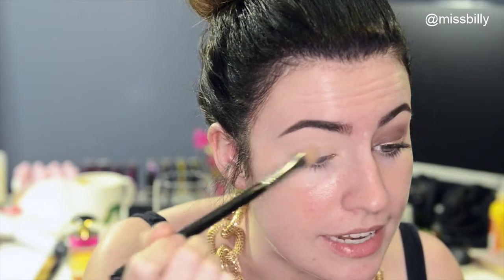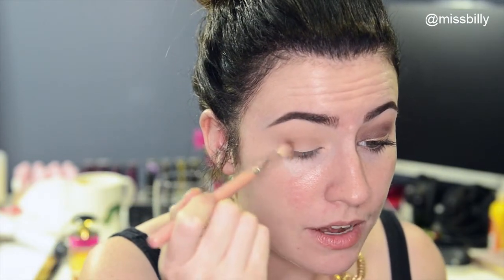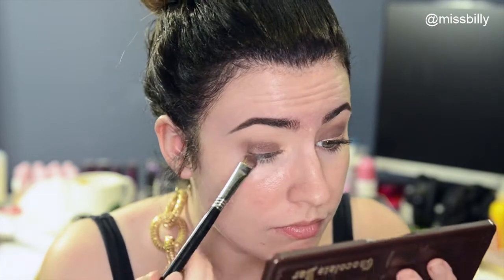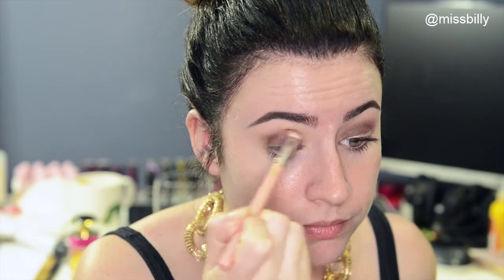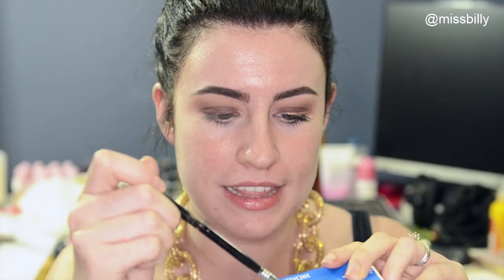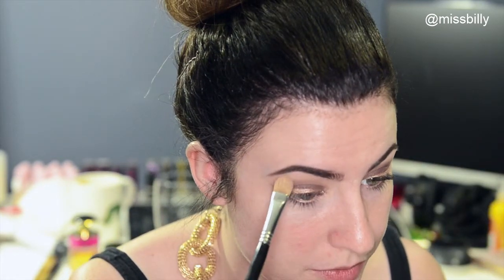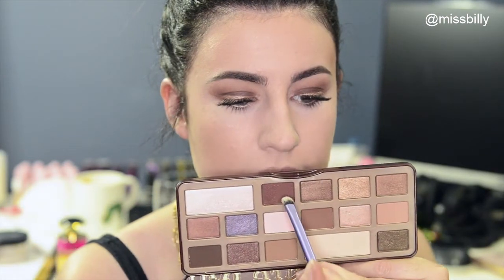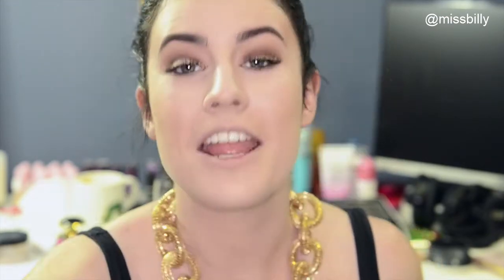Tutorial - Too Faced Chocolate Bar + Gold Liner | Miss Billy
Open for more. Xx

Products Used

- Inglot Duraline
- Makeup Geek Afterglow Pigment
- Colour Pop Lippy Stick - Frenchie

I just got a TWITTER! Come chat with me - @MissBilly_